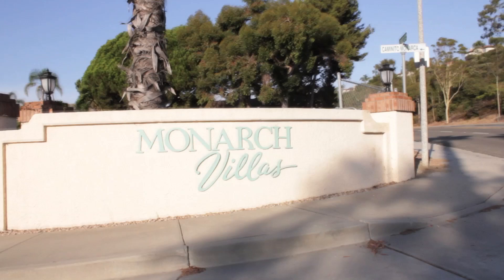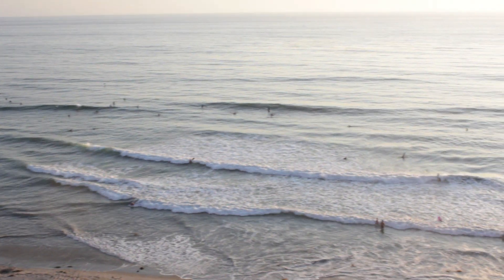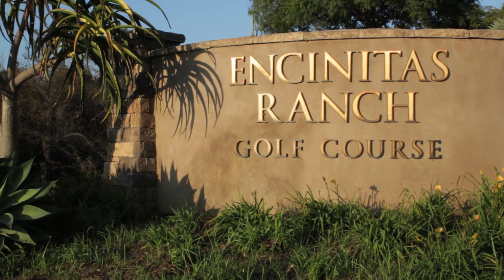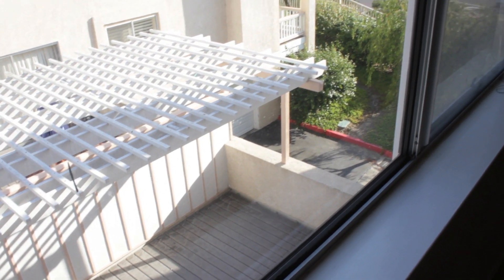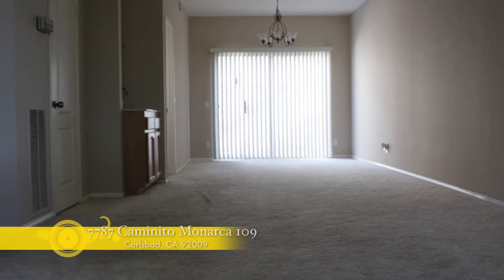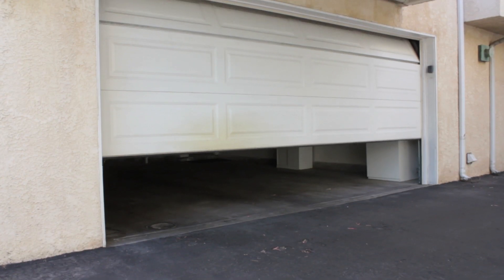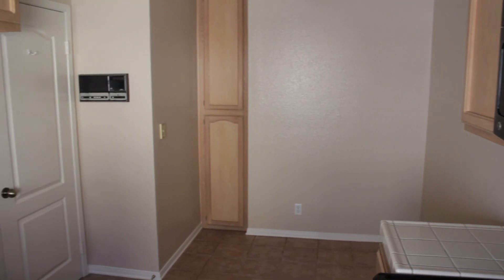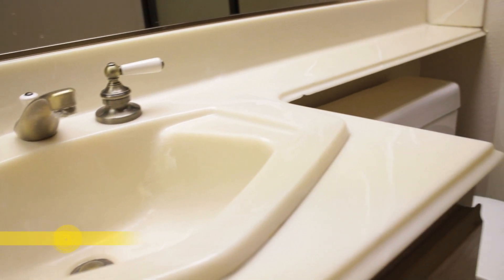7787 Caminito Monarca | Carlsbad, CA Homes | Ron Greenwald & Associates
Beautiful Town home in South Carlsbad. La Costa home freshly painted throughout. 2 master bedrooms suites/baths w/ bath down. Walk to food & shopping in La Costa Resort, The Forum, and Town Center. Close to walking trails, beaches, 4 golf courses, and the cool breezes of Carlsbad, CA. Complex is gated, pool, spa, tennis and a strong community atmosphere. 2 car garage will hold your storage. Large balcony w/ plenty of room for BBQ. Gas BBQ hookup. San Dieguito Schools. Central Air!